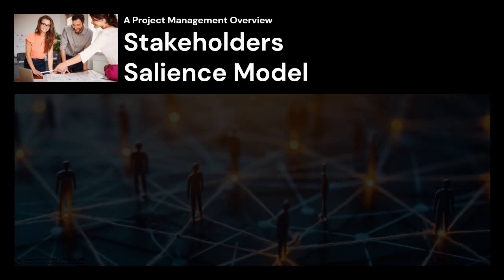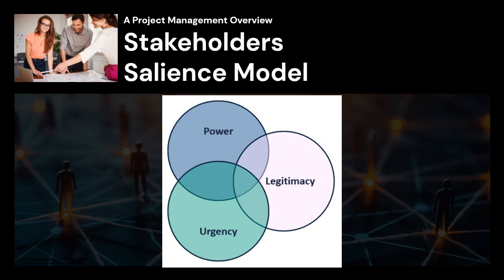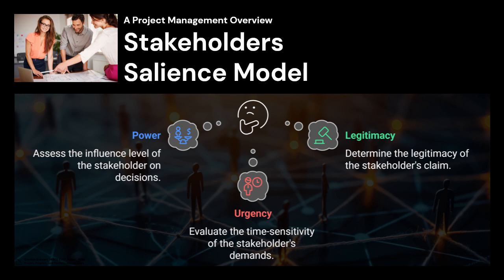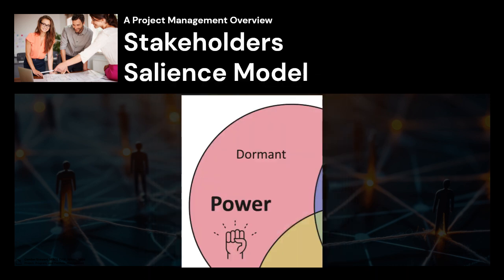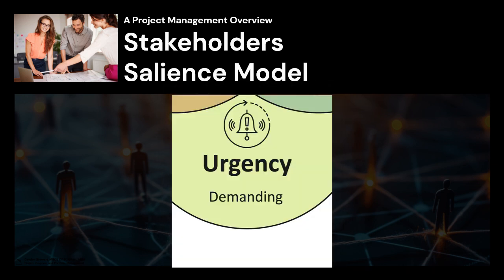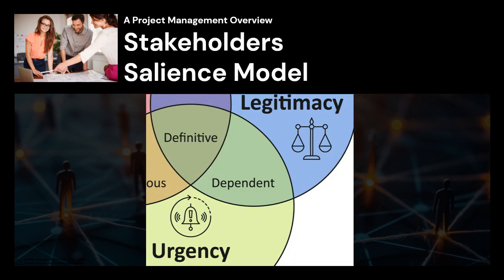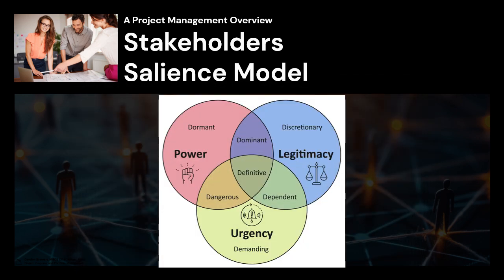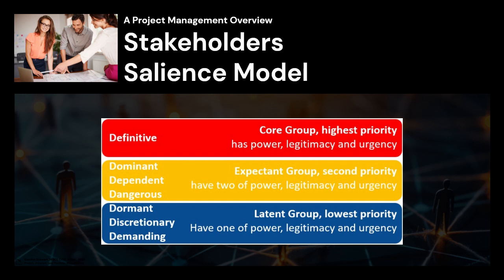Stakeholder Salience Model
🎯 Not All Stakeholders Are Equal – Learn the Stakeholder Salience Model
Are you managing your stakeholders effectively? 🤔 In this video, we break down the Stakeholder Salience Model—a powerful framework introduced by Mitchell, Agle, and Wood (1997)—that helps project managers, leaders, and students classify stakeholders based on Power, Legitimacy, and Urgency.

Whether you're a project manager trying to avoid delays, a student of stakeholder theory, or a business leader juggling competing demands, this model will help you focus on who really matters and how to engage them.

🔍 What You’ll Learn:

The 3 key attributes of stakeholder salience: Power, Legitimacy, and Urgency

The 7 types of stakeholders and how they impact your project

How to map, classify, and engage stakeholders effectively

Real-world examples for each stakeholder type

A clear path to prioritize communication and prevent project failure

💥 Key takeaway: The more attributes a stakeholder has, the more attention and influence they command. Failing to engage the right stakeholders can derail your project, damage credibility, and even stall your career.